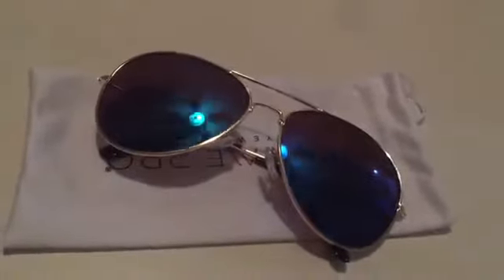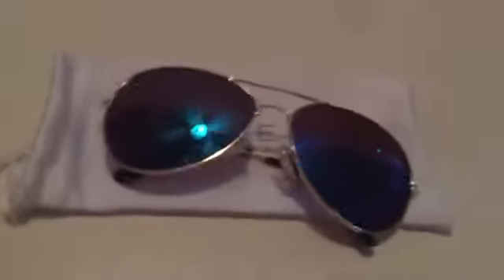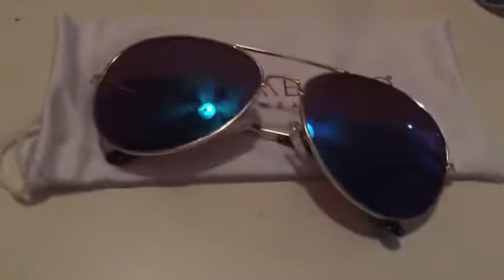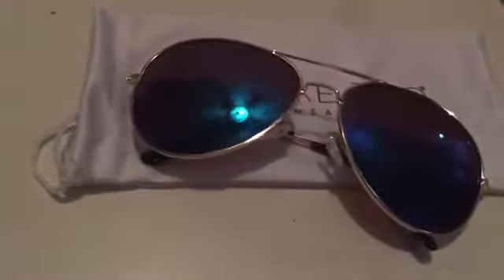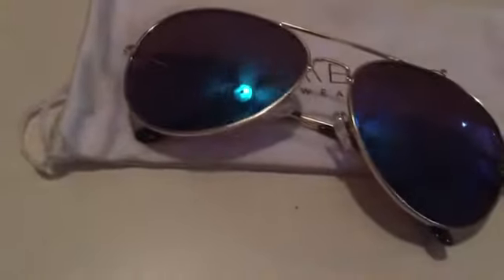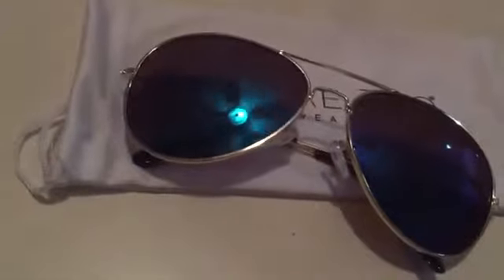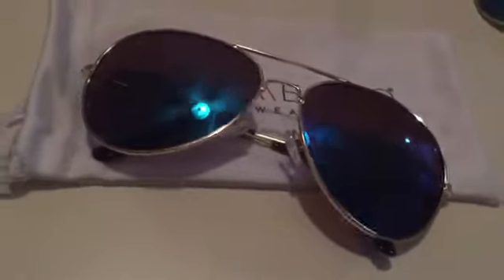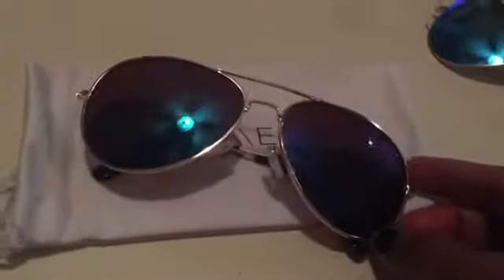Sunglasses by wear me pro review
-These are classic mirrored sunglasses by Wear me pro.They look so cool and stylish.
-The frame and the lens are plastic
-Good quality build and comfortable for wearing
-These are non-polarized lens , so am not quite sure about the 100% UV protection
-polarized lenses protects us from the glare produced by the reflected light from horizontal surfaces, but this sun glasses also done a pretty good job in reducing the glare
-They come in a golden color frame with the classic aviator style frame
-They are definitely worth the price